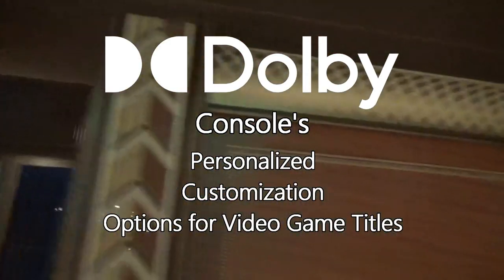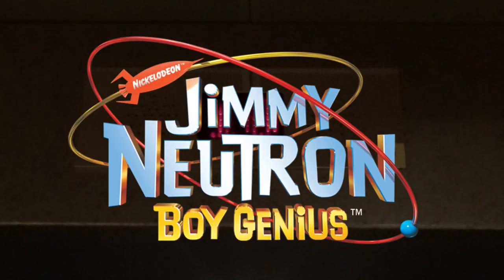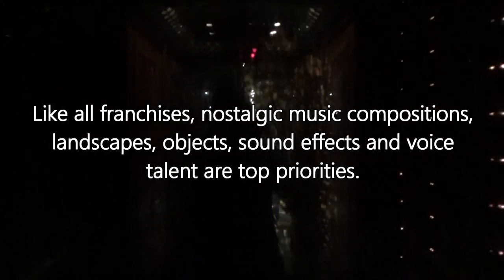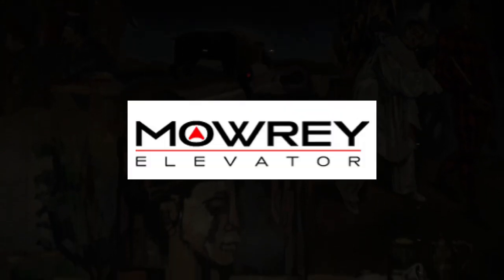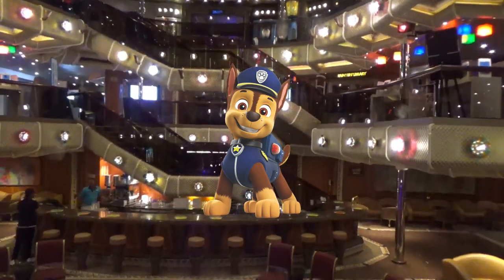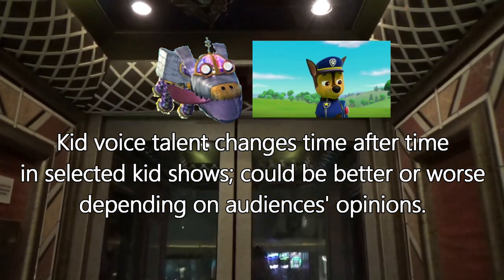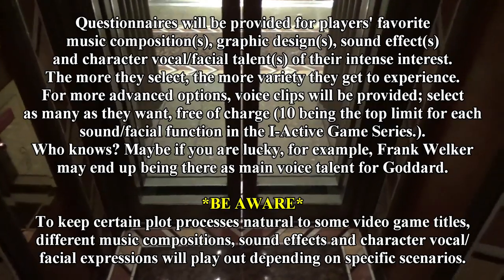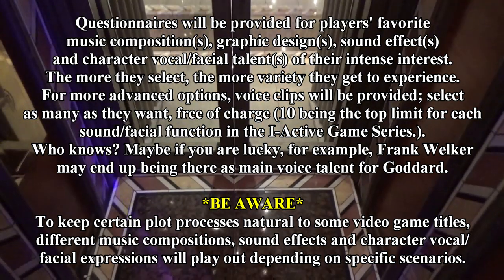A Brand New Feature for the Speculative Dolby Console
Today, I would like to discuss with you guys a brand new feature for the speculative Dolby Console. It is a very complicated process, but believe me, it could help bring your favorite moments to reality and for the comfort of your own home.

If you have any good ideas for other titles and descriptions, as long as they are family entertainment-related, please let me know in the comments section below; I do appreciate them! I hope you enjoy the video as well!

This video is rated F for Family Entertainment
*Any negative, inappropriate, confrontational, or explicit comments are strictly prohibited by the law of T.M.P Comment Wise.

2024 T.M.P CyberLink Inc.